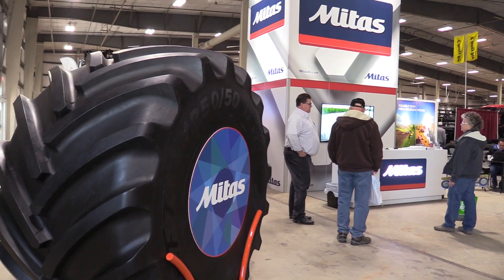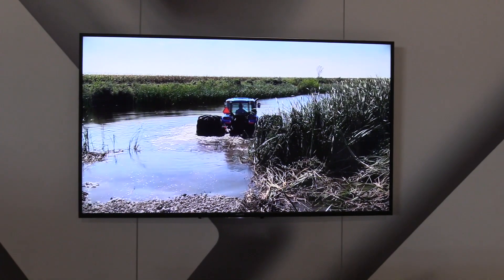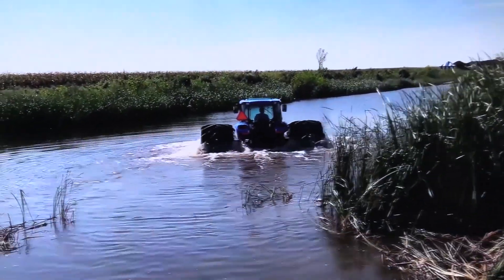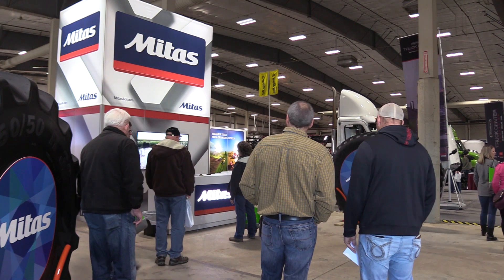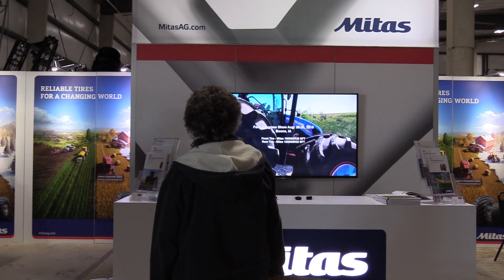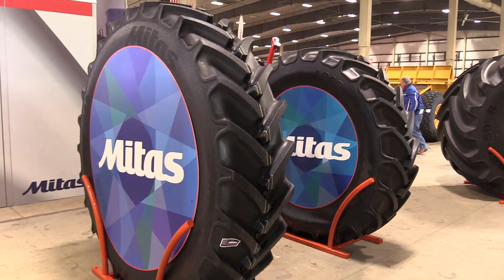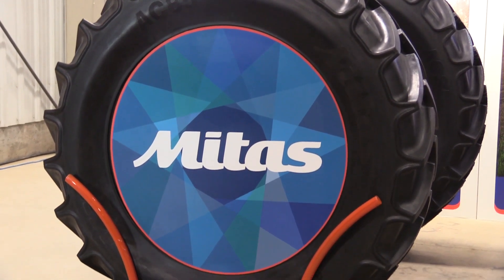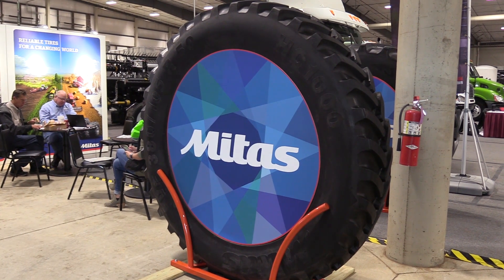Tires that can make a tractor float! - Mitas Tire Spotlight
These tires made a tractor float on water.

Learn more about Mitas Tires North America, Inc and their tire display at the Nebraska Power Farming Show.

This video segment is brought to you in part by our partner Nebraska Power Farming Show!